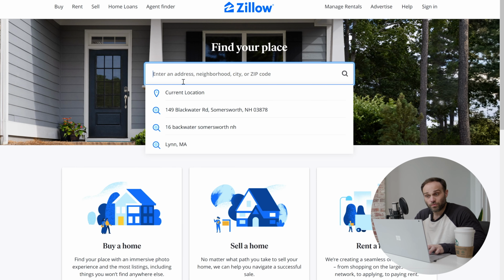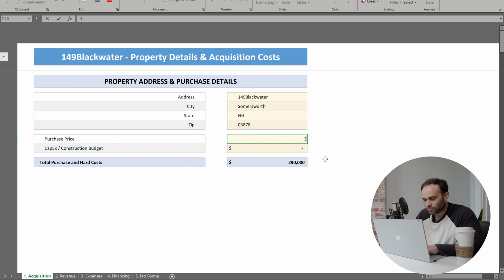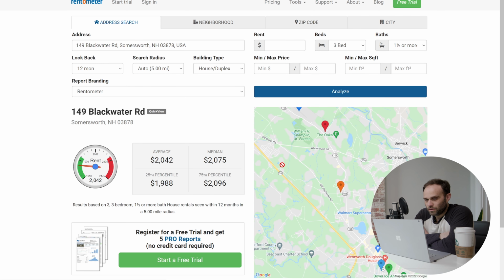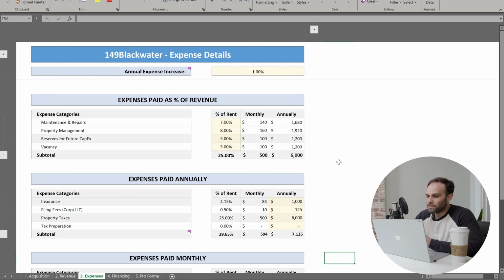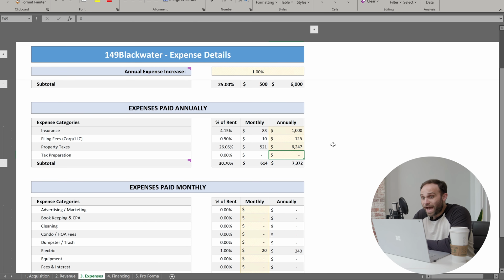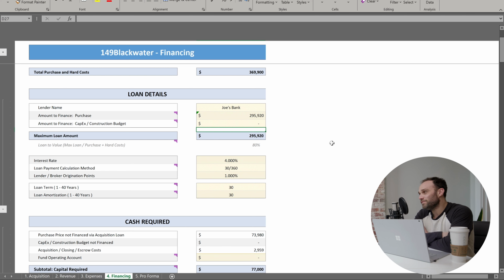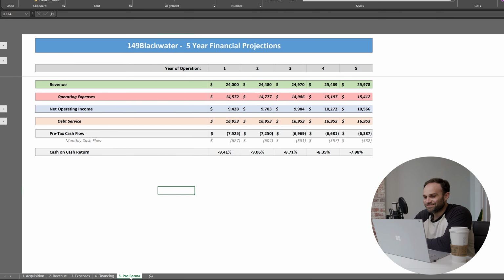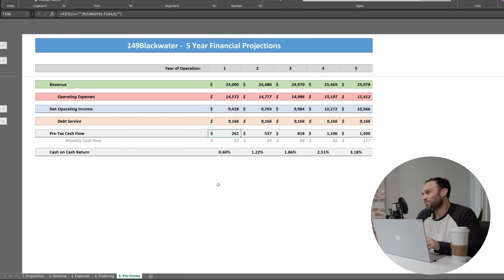How to Analyze and Run the Numbers on a Rental Property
In this video, we will walk through all the steps on how to analyze and calculate the numbers on a rental property.

We talk about the 1% rule which can help you do a quick, high level sniff test before you get into a more detailed analysis. We then will break down each step of the process, share the websites you can use to get more information needed while running the numbers and share what our criteria is when running the numbers on a potential rental property.

0:00 Intro
0:43 The 1% Rule
2:00 Websites to Find Properties
3:22 Identifying a Property
6:15 Revenue
9:16 Expenses
15:11 Financing
18:05 Pro Forma
22:00 Our Criteria

***FOLLOW US***